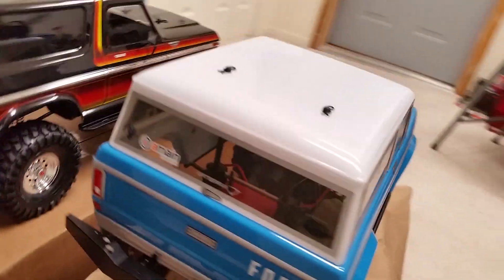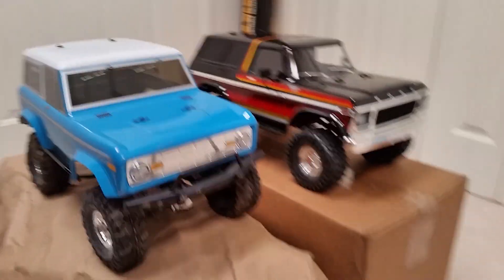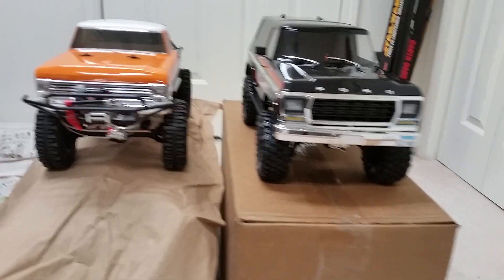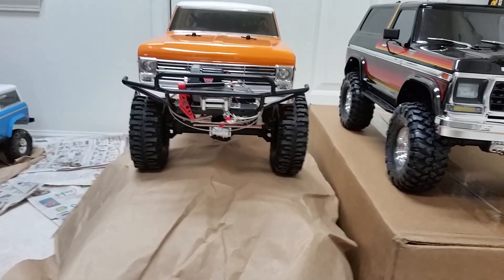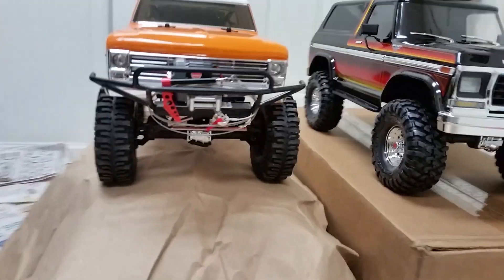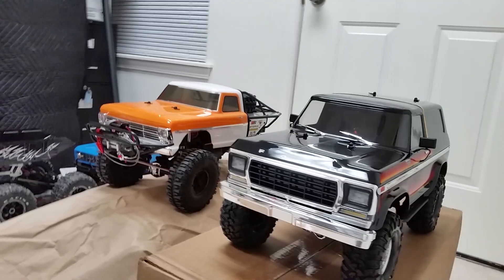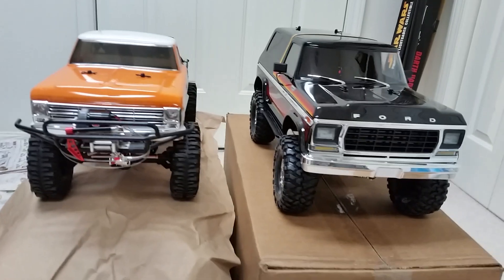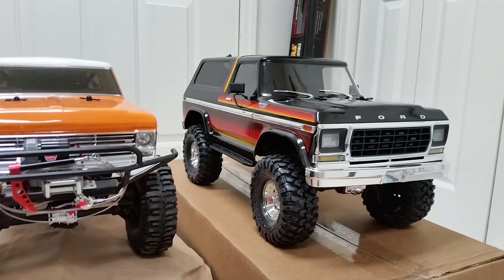"72" Vaterra Ascender Bronco,"79" Traxxas Trx-4 & "68" Vaterra Ascender F100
Shot a Short Video of worthless information between my New Traxxas "79" Bronco & My 2 Vaterra Asceders Enjoy.